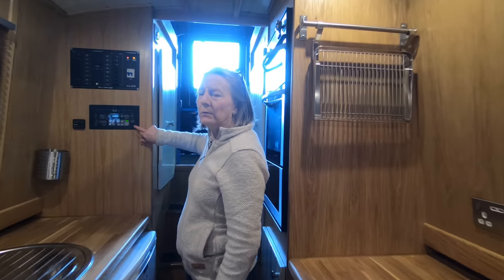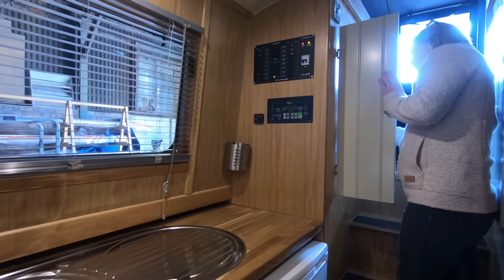39-Our Narrowboat Quest Boat Tour & Launch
Our Narrowboat Quest - Boat Tour and Launch (38)

We rewind to May 2018 and take you on a tour of our Narrowboat and its launch at Botany Bay Boat Yard in Chorley Lancashire.

Or if you wish to show your appreciation by contributing to a cup of coffee you can do so at -:

If you want to see our journey from the beginning, here’s a link to the playlist.